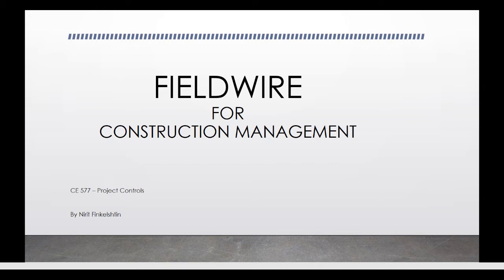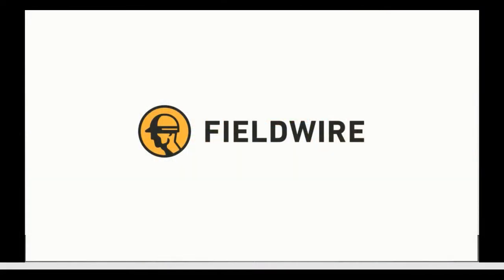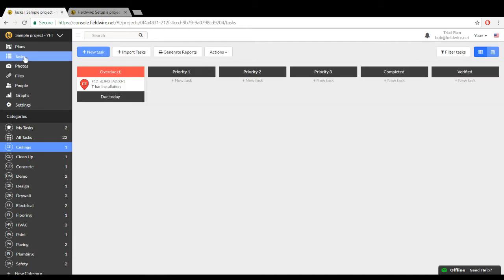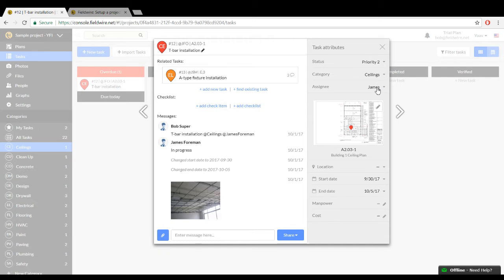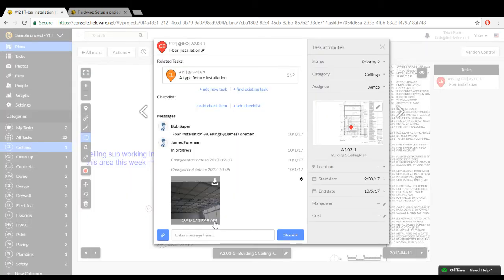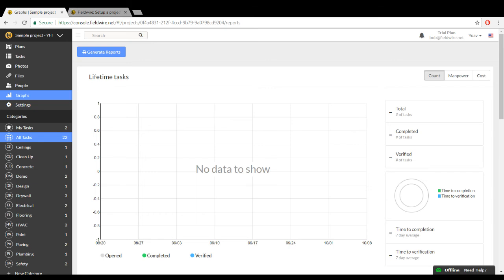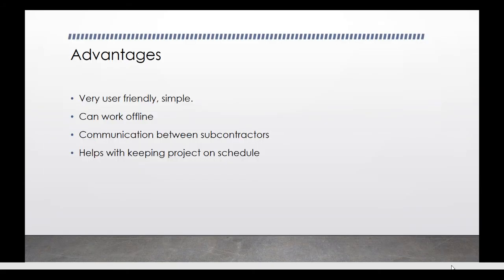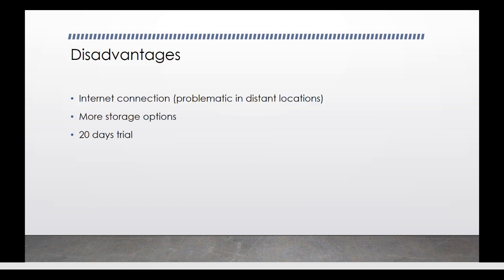Fieldwire Nirit F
Author's comment:
Dear class,
Due to Technical issues and lack of time, the last few seconds of this presentation cut off.